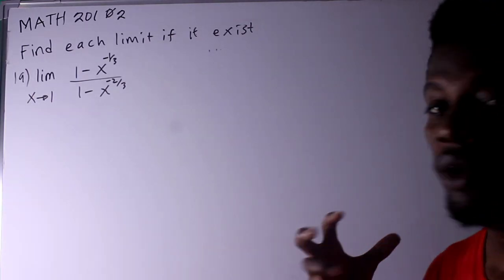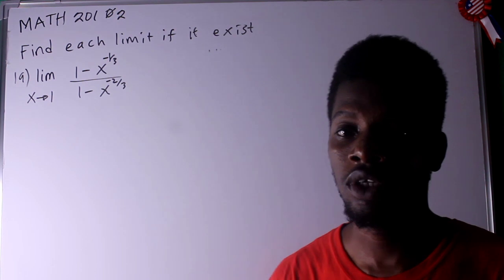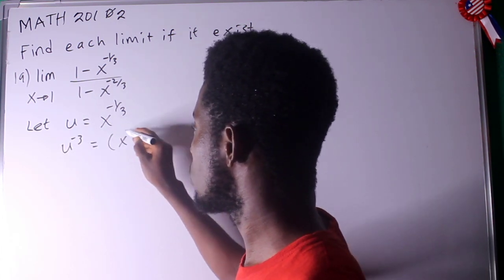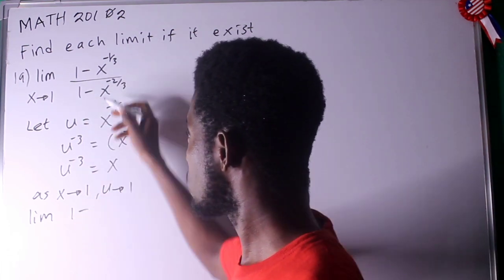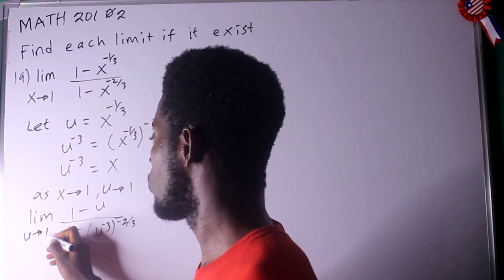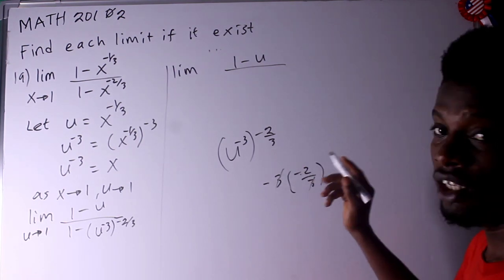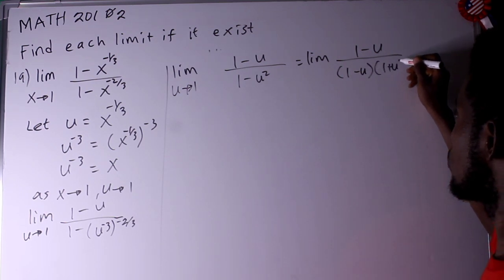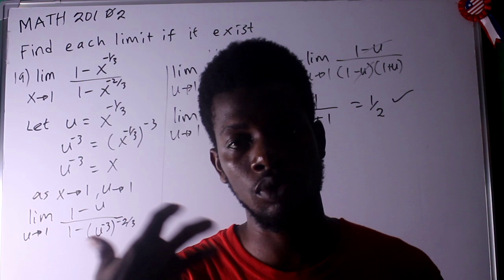Limit using substitution